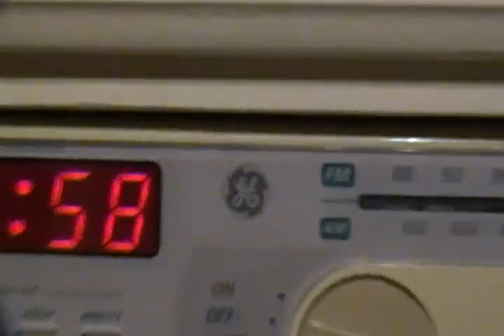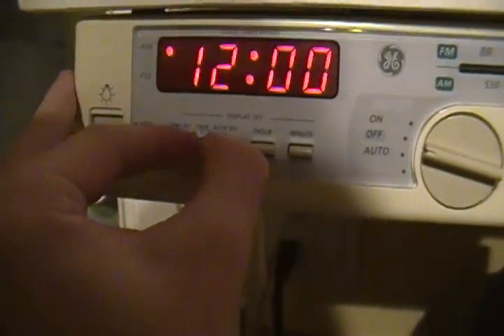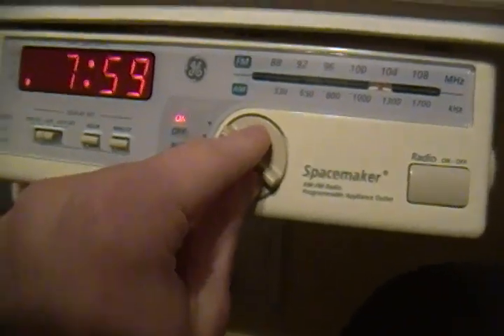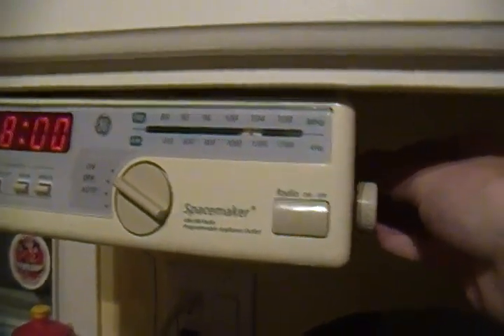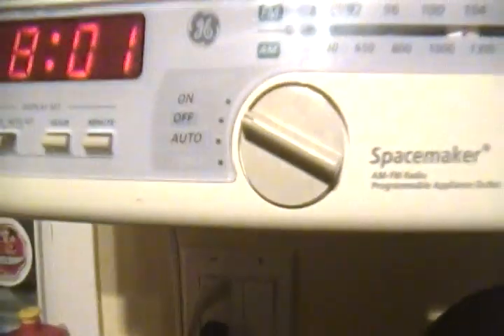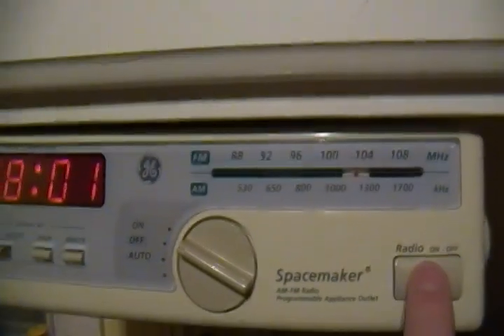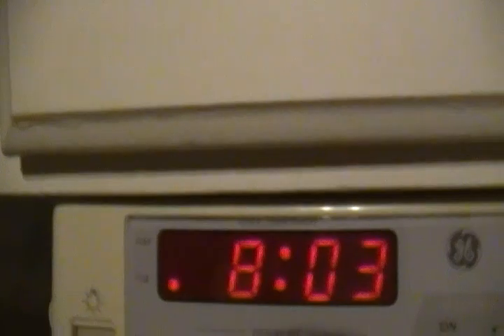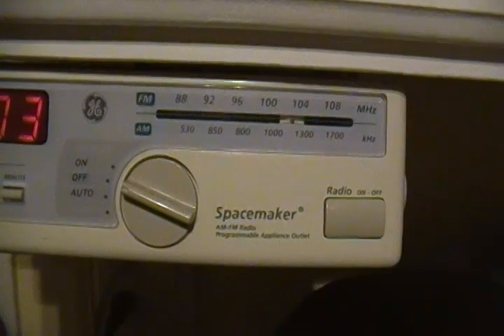[300] GE Spacemaker Kitchen Multifunction Clock-Radio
This is my 300th uploaded video, although it doesn't appear on my channel as 300 since there are several unlisted and private videos there.
We've had this radio for a good 8 years now. All other necessary details are in the video